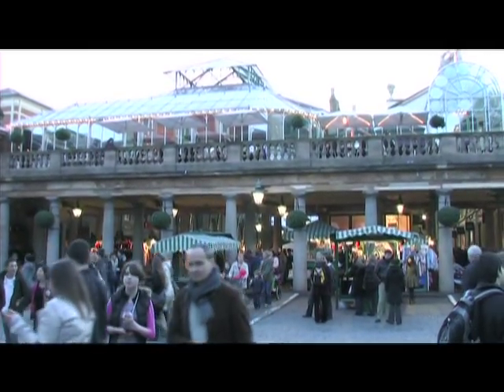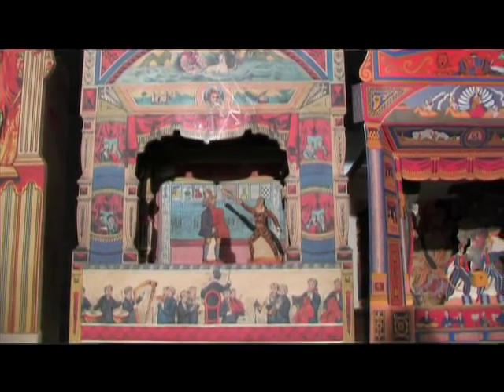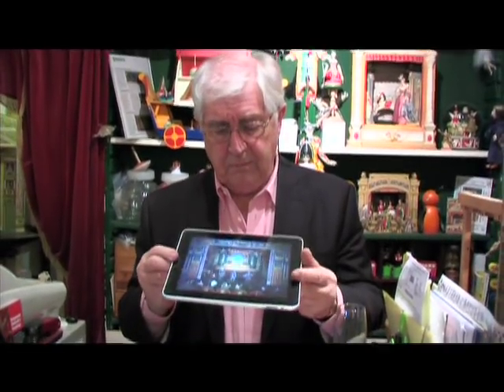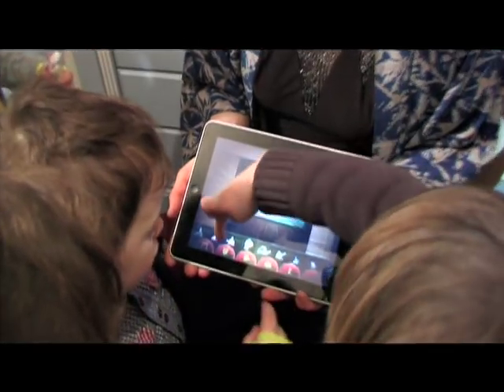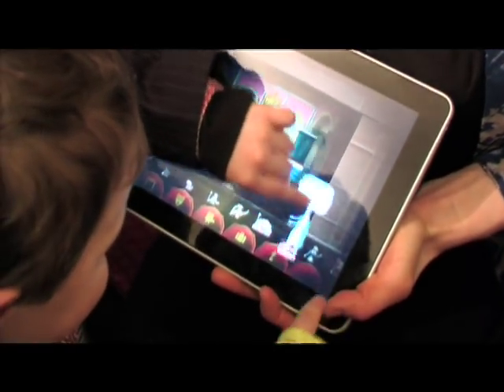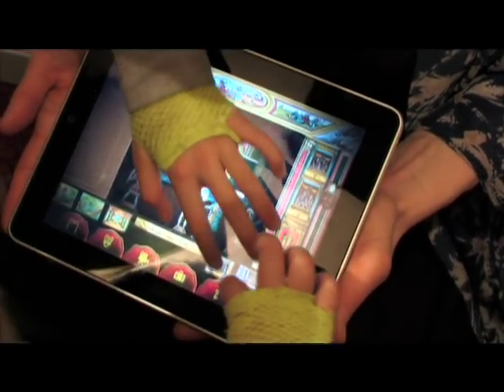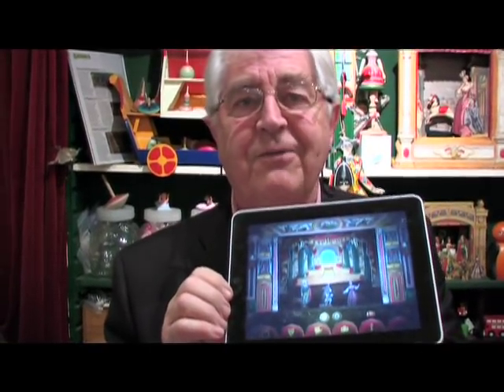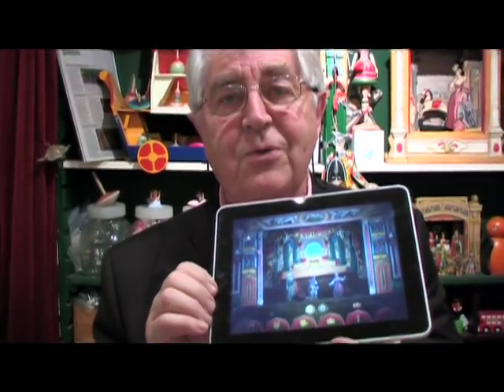The Official Launch of the Pollock's Toy Theatre app for iPad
March 2010 was the official launch party for the Pollock's Toy Theatre app in the Covent Garden toyshop.   Oh what a magical afternoon for the children!